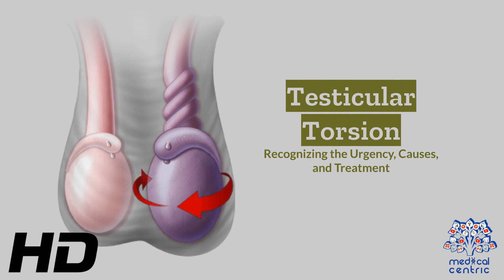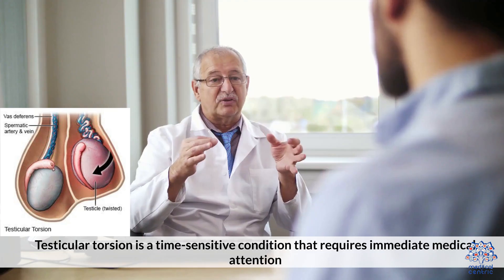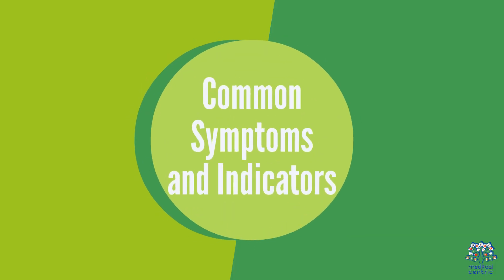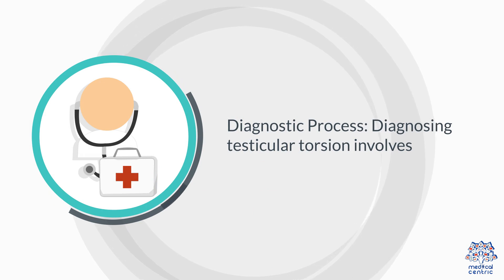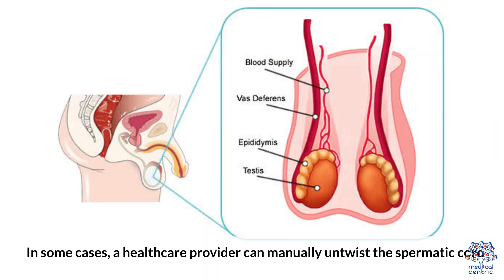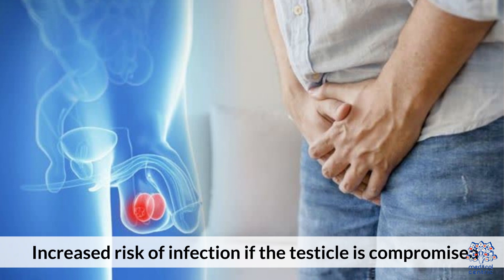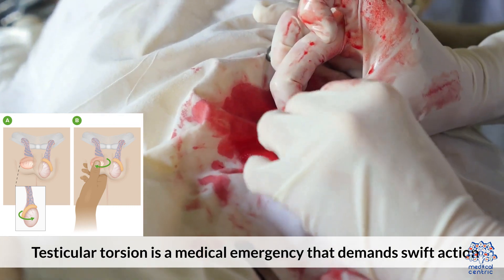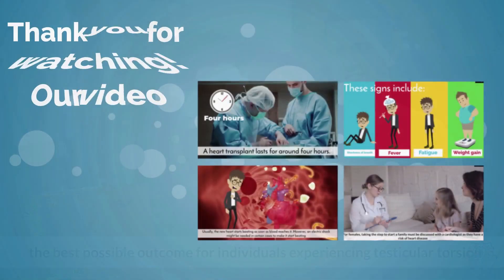Testicular Torsion Demystified: Urgency, Causes, and Treatments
Today, we're shining a spotlight on a condition that demands urgent attention – testicular torsion. Join us as we untangle the mysteries surrounding its causes, recognize the urgency it entails, and explore the available treatments.

Section 1: Decoding Testicular Torsion
In this section, we'll unravel the basics of testicular torsion, breaking down the medical jargon and explaining how this condition occurs. Understanding the anatomical twists and turns is crucial to grasping the urgency it presents.

Section 2: Recognizing the Urgency
Time is of the essence when it comes to testicular torsion. We'll explore the signs and symptoms that indicate the urgency of seeking medical attention. From sudden pain to changes in testicular position, we'll paint a clear picture of what to look out for.

Section 3: Causes and Effects
What leads to testicular torsion? In this segment, we'll delve into the potential causes, exploring both the predisposing factors and the scenarios that can trigger this painful condition. Understanding the root causes is key to prevention.

Section 4: Navigating Testicular Torsion Treatment
When urgency strikes, what are the available treatments? We'll discuss the medical interventions, from manual detorsion to surgical procedures, shedding light on the options that healthcare professionals may consider to alleviate the condition.

Conclusion:
As we conclude our exploration into the world of testicular torsion, it's crucial to remember that knowledge is power. By understanding the urgency, causes, and available treatments, we empower ourselves and those around us to respond swiftly to this serious condition. Stay informed, stay vigilant, and prioritize your health.